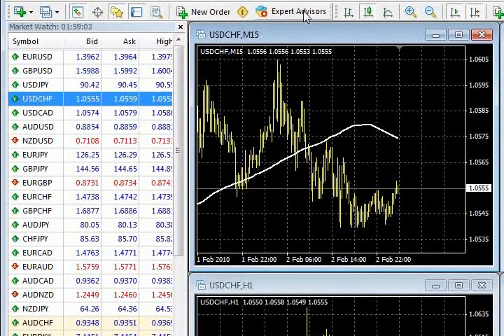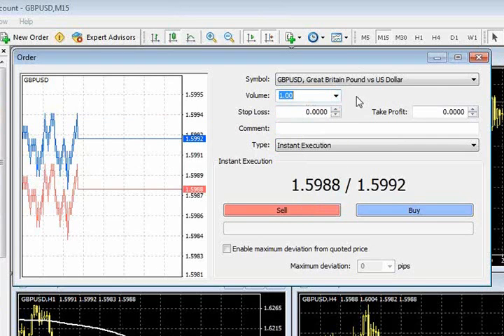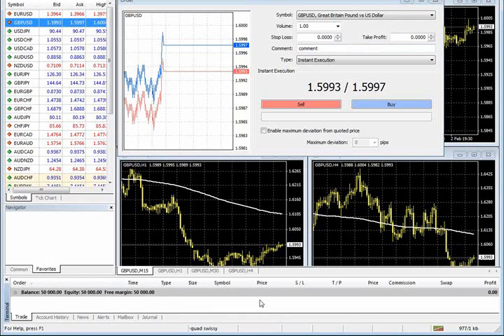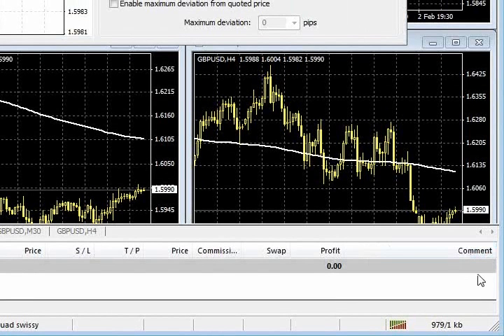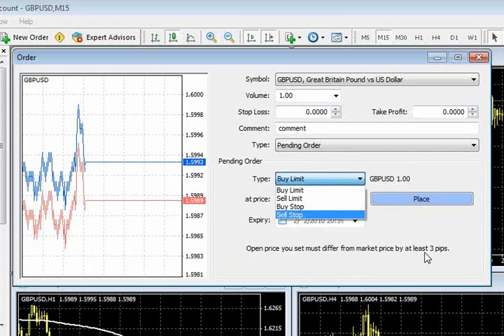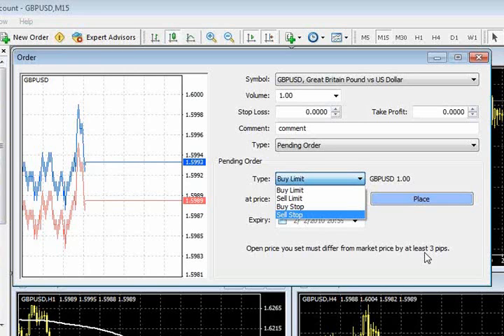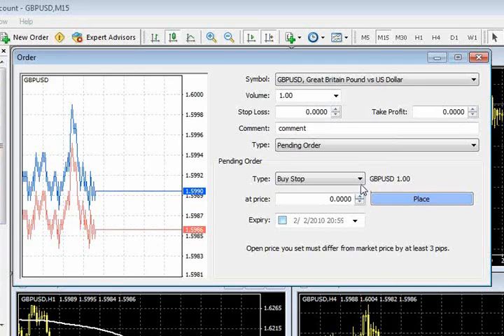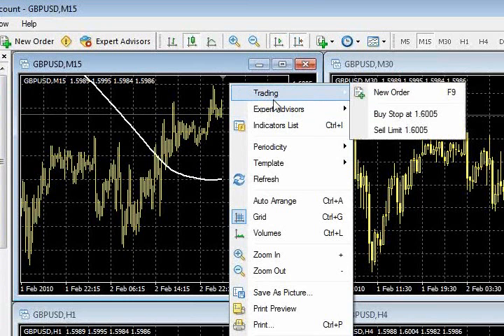Part 6 of 8 - Raghee Horner Feb 02 Webinar - Introduction to MetaTrader 4 Trading Platform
Forex professional Raghee Horner gives a tutorial of the forex trading platform MetaTrader 4.